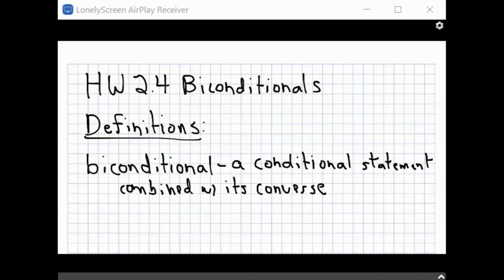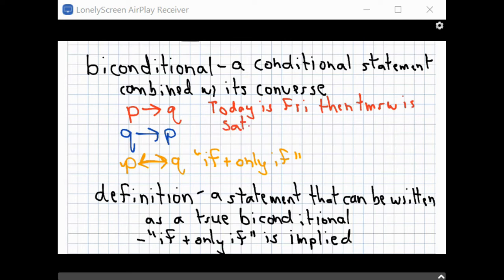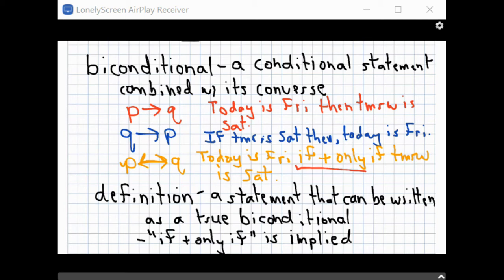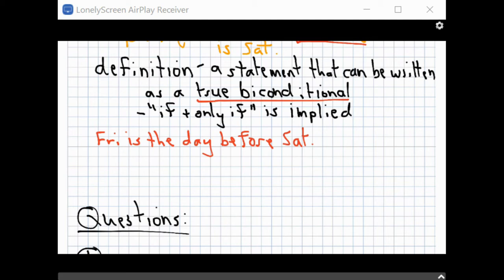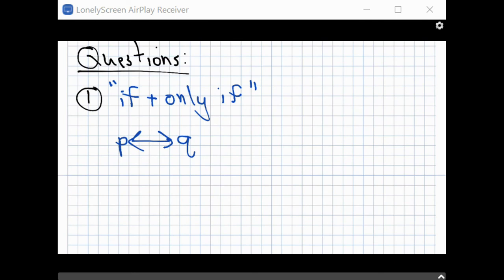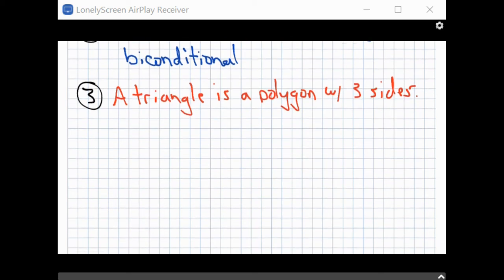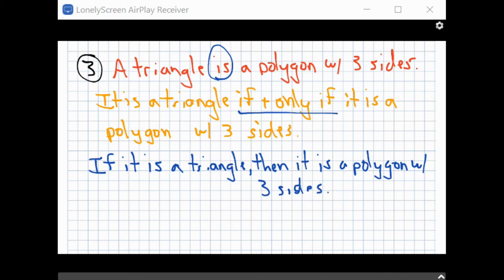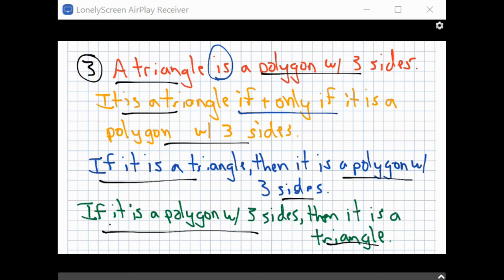HW 2.4 Notes